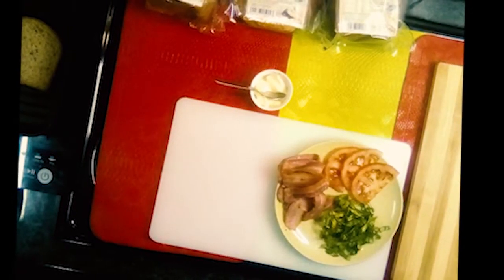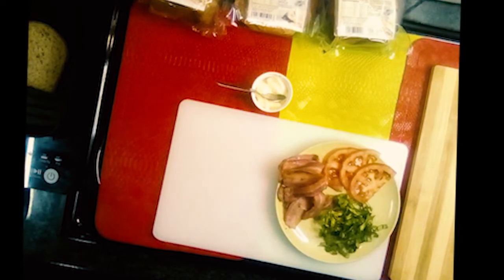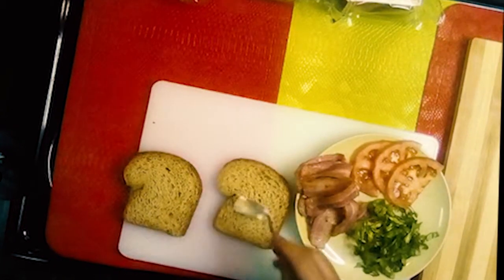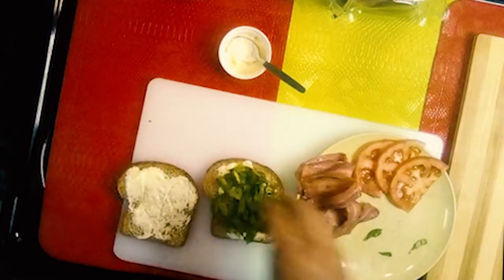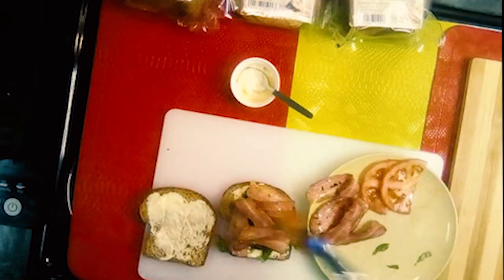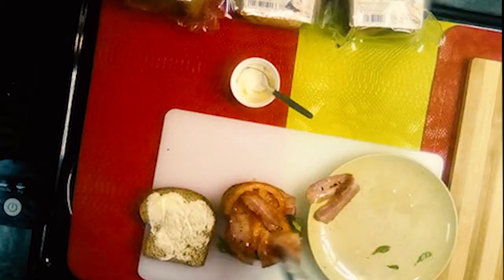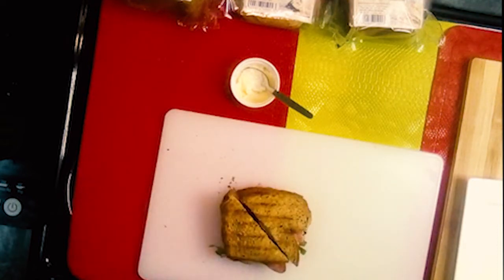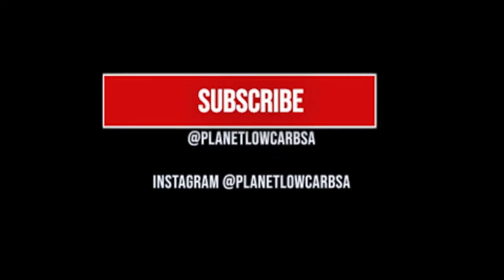Planet Lowcarb BLT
We made a BLT with our very own Planet Lowcarb bread!